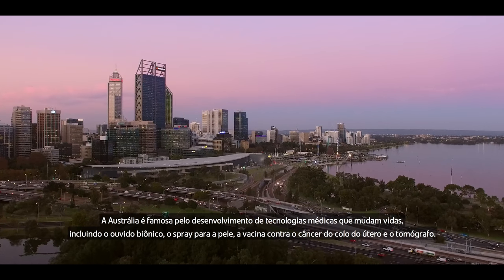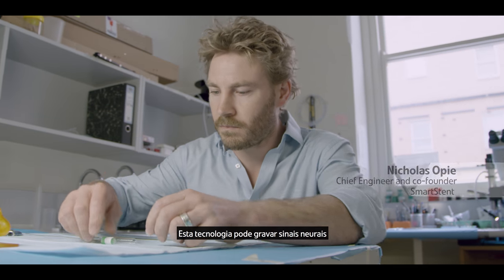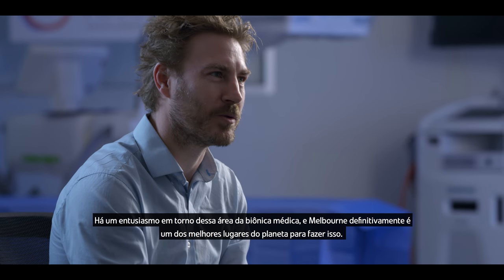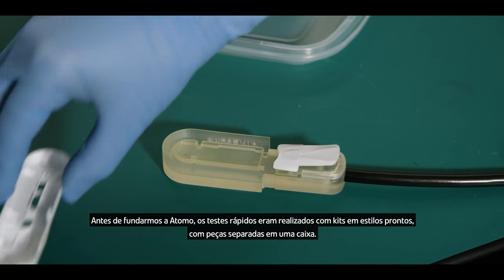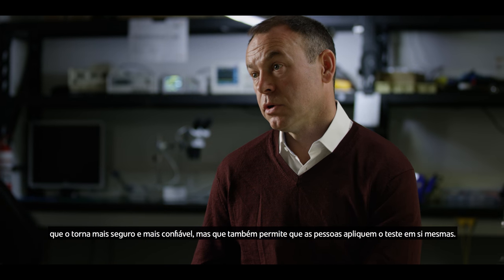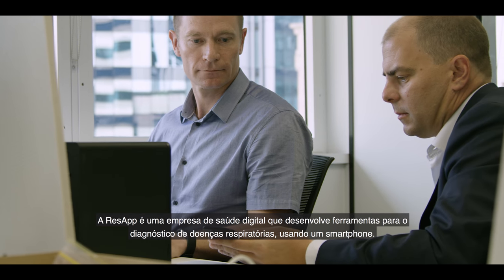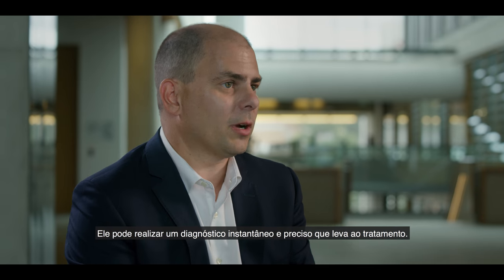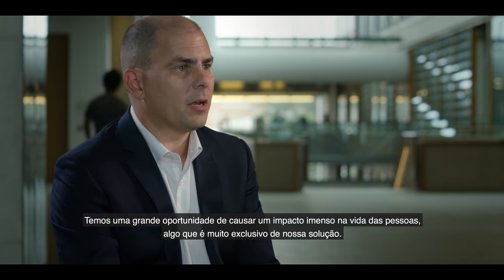Inovações Australianas em tecnologias da medicina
Descubra as inovações Australianas em tecnologias da medicina – desde a primeira “espinha biônica” do mundo até o aplicativo para smartphone que pode detectar doenças respiratórias.